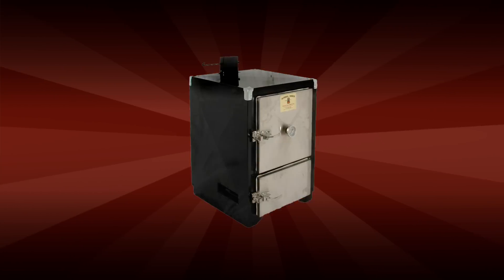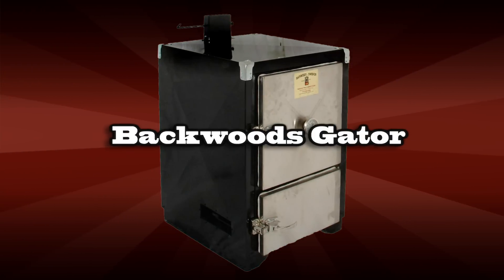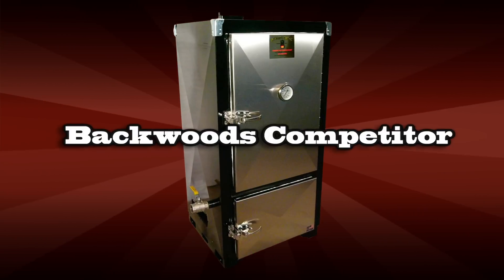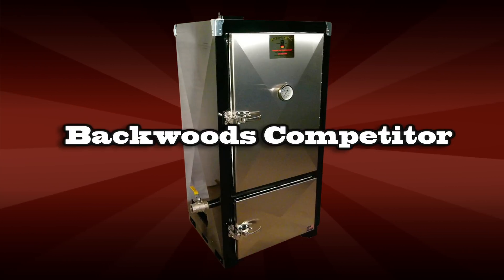Backwoods BBQ Smokers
Big Poppa Smokers was founded in 2009 and has become one of the leading Internet retailers for BBQ Grills, Smokers, Rubs, Sauces, & Accessories. The Big Poppa Smokers BBQ Team were the Grand Champions of the 2012 American Royal Invitational, are nationally ranked on the KCBS BBQ Competition circuit, and were featured on the second season of TLC's BBQ Pitmasters.